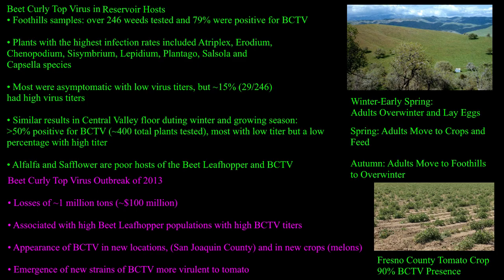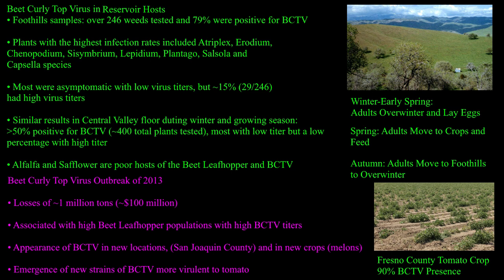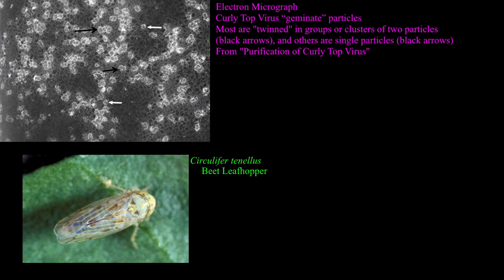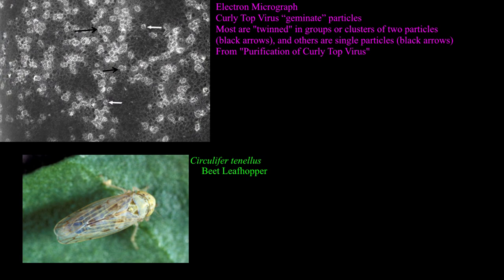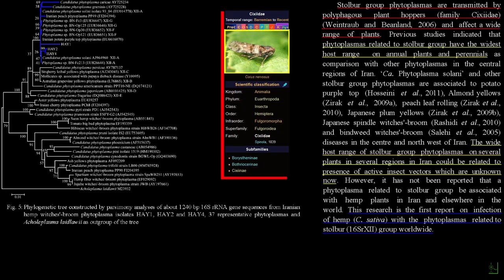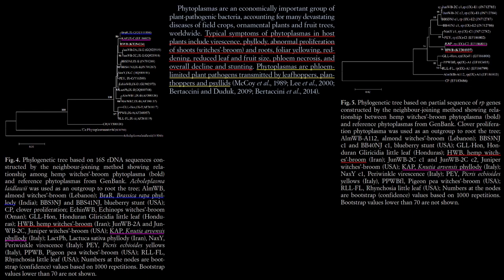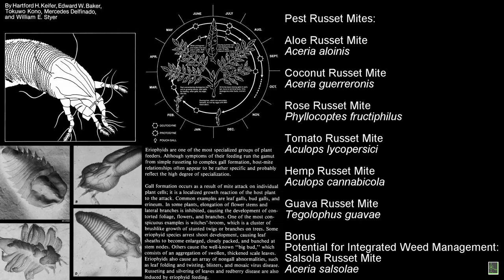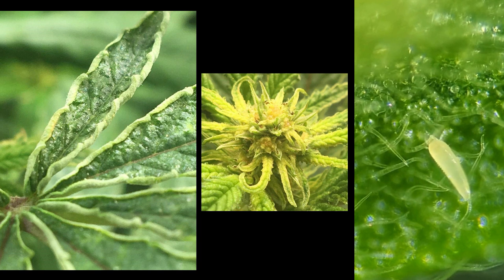5 Important Pests of Canna - Zenthanol Virtual Canna Culture Sesh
Integrated Pest Management (IPM) strategy is crucial for agricultural success! Contact Zenthanol Consulting for strategic pest assistance ➡︎ Zenthanol.com

📒 Show Notes 📒
This video was originally for the Zenthanol Virtual Canna Culture Sesh from 2020. It details five important pests—some common, some spreading—in Cannaculture and three years later these predictions have shown to be correct. These examples are:

00:00 Intro
00:23 Beet Curly Top Virus and Beet Leafhopper
04:14 Phytoplasma Bacteria
06:19 Russet Mite [Aculops cannabicola]
08:13 Canna Aphid [Phorodon]
09:34 Canna Borer [Grapholita delineana]

As of 2023 these organisms have all expanded and become extremely damaging, particularly BCTV, Phytoplasma, Russet Mites, and Aphids since the first two are so difficult to manage at commercial scales, particularly outdoor. As cultivated and feral populations grow, these instances will continue to concentrate and egress into more remote locations nearby!